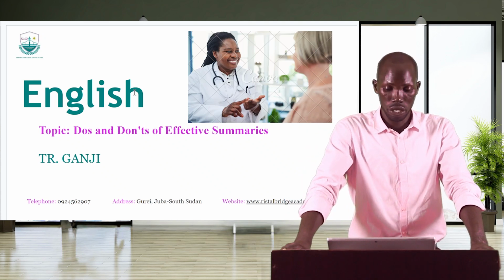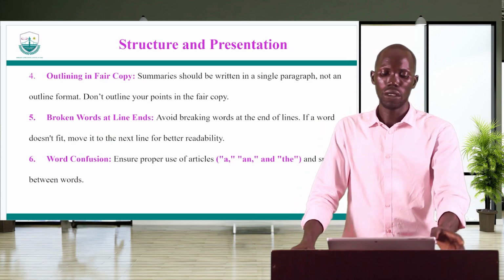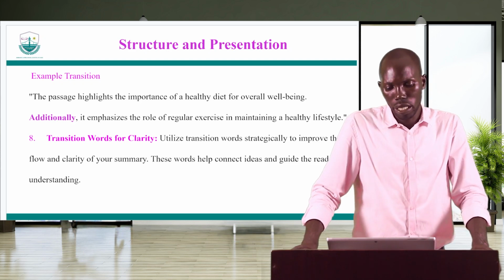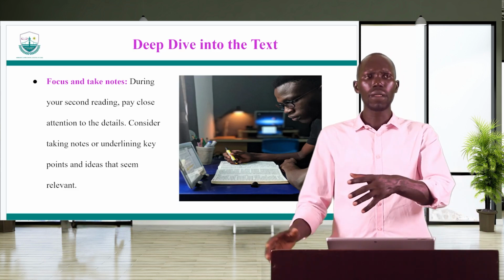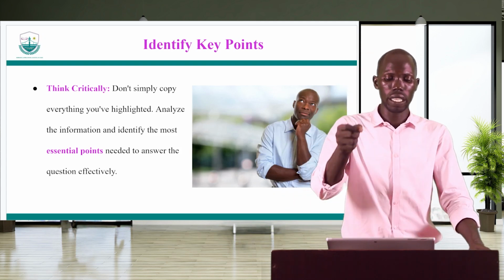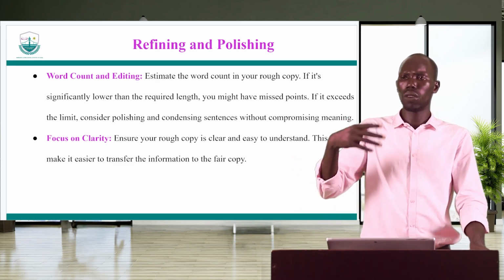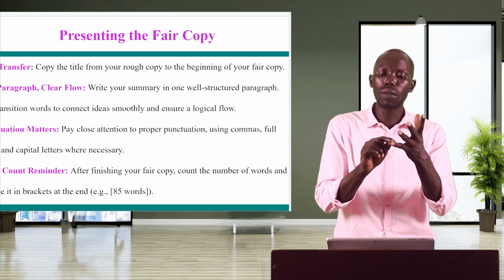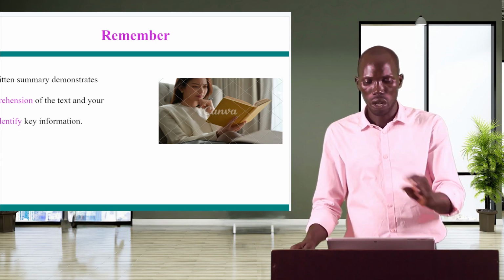Dos And Don'ts Of Effective Summary Writing